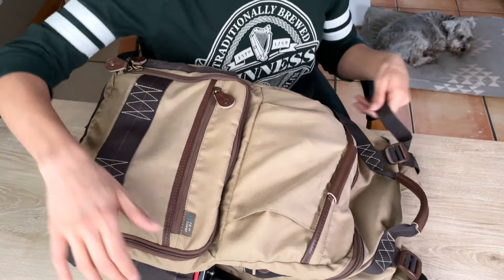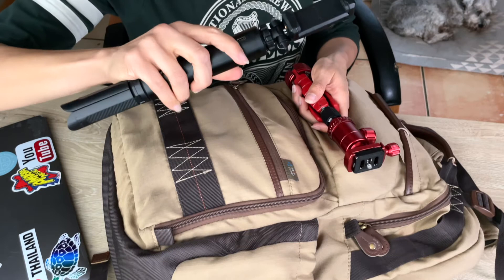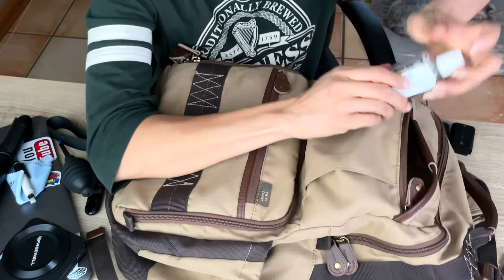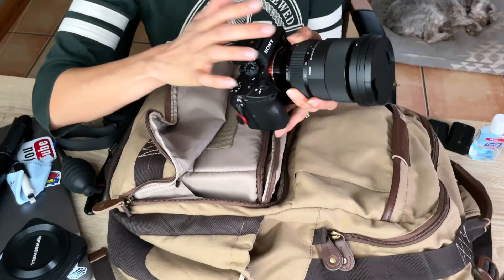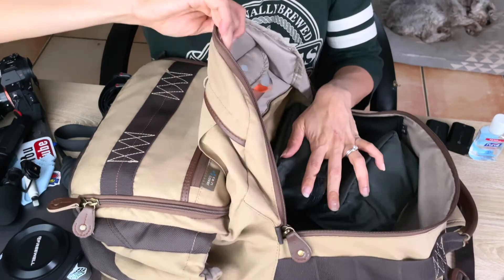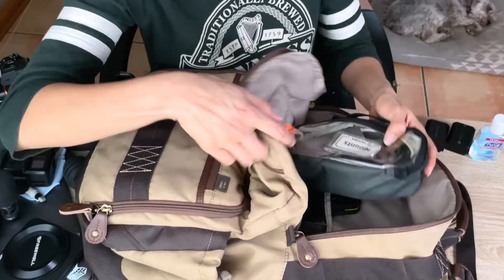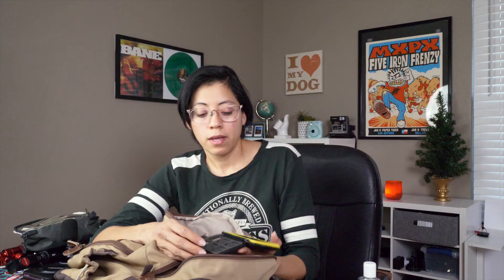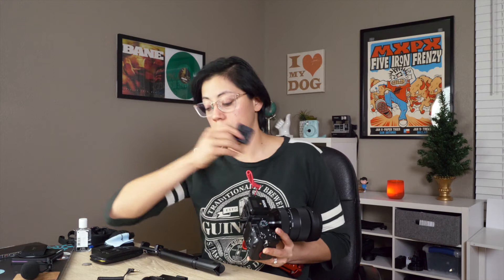Vlogging Camera Kit for Any Situation | What's in My Camera Bag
This is our vlogging kit for any situation. With this gear we are ready to go with 3 vlogging set ups.